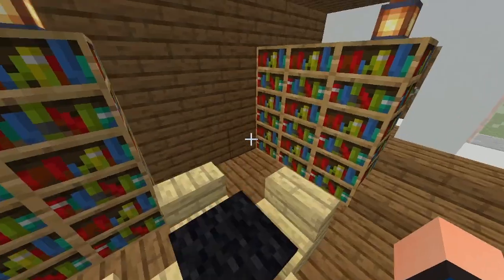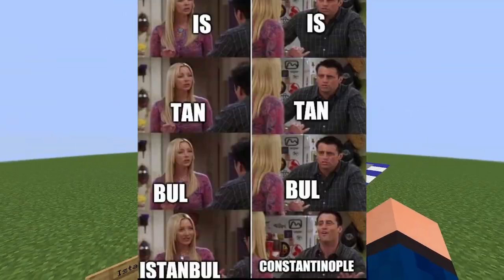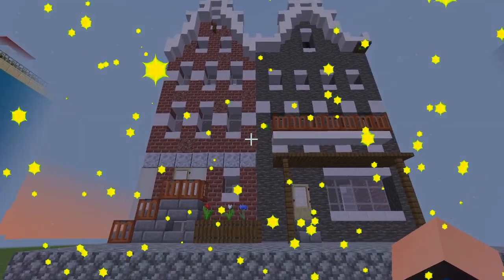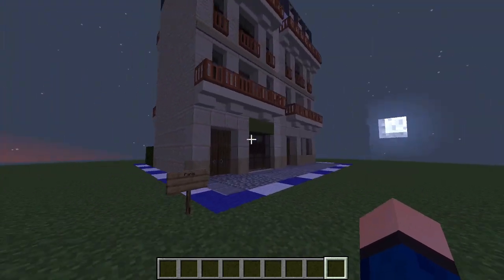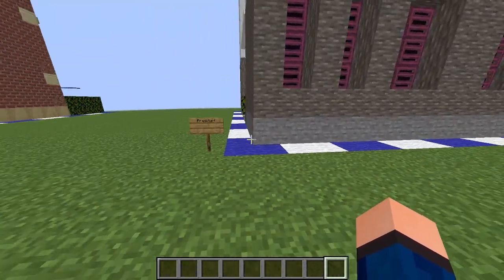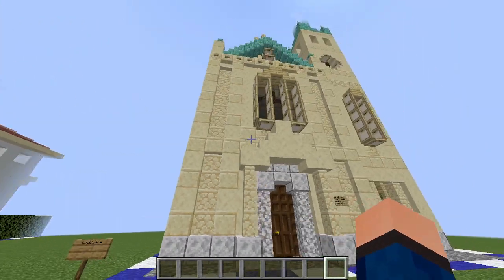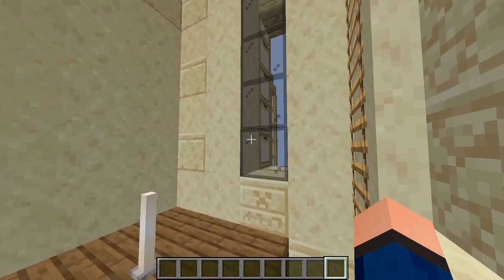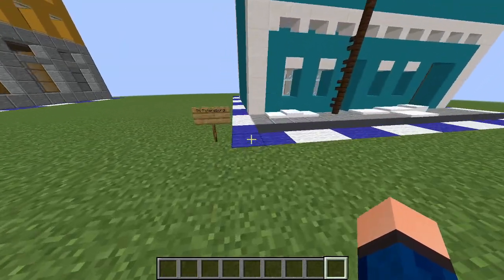MINECRAFT The MOST BEAUTIFUL Building In The WORLD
MINECRAFT BUILDING BEAUTIFUL FUNNY EPIC CHALLENGE IMPOSSIBLE DIFFICULT ARCHITECTURE CUSTOM MAP NOOB PRO MOD JUDGE